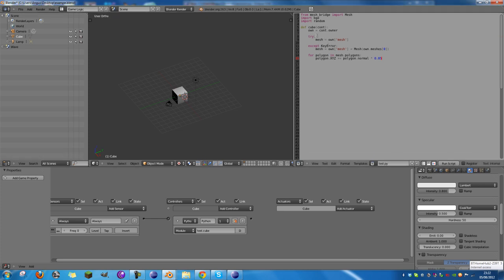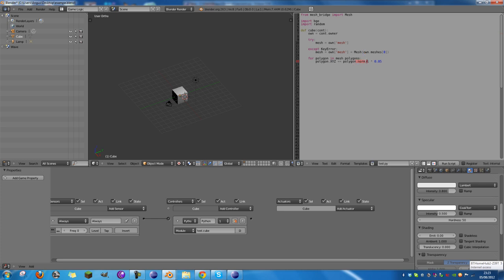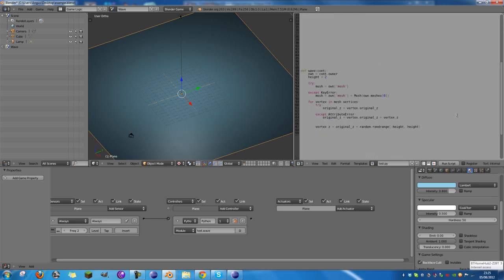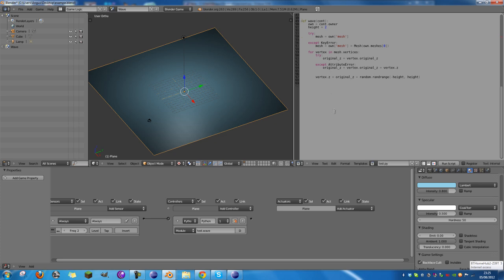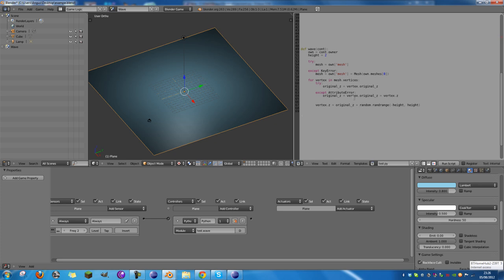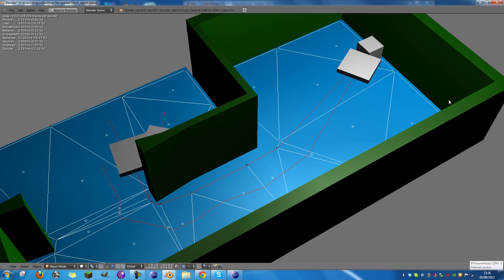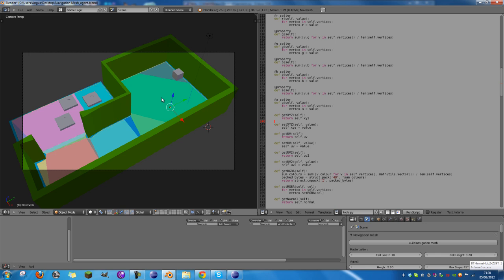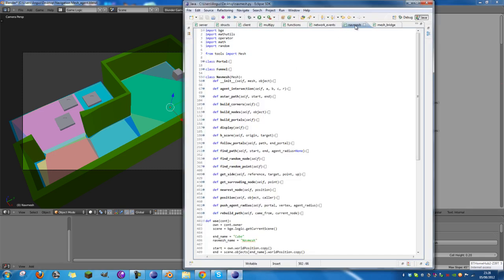MeshBridge - BGE Python mesh api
Recently, I have wished to use the BGE for functions like navmeshes and other such applications. Unfortunately, the way in which the BGE Mesh API is written means that one cannot rely on using vertices as waypoints, for in cases (as documented here in the API) where the data for vertices is non-identical, position aside.

There are many applications whereby using such a system may benefit the end user, but often any user who wishes to interact with a mesh expects there to be shared vertices between polygons, and not the current vertex splitting method.

Thus, i've written a form of "wrapper" - MeshBridge
MeshBridge will behave in most cases exactly like the previous api.
It creates new custom vertex, polygon and mesh instances for a mesh, building its own functions for attribute modification
It has certain tradeoffs, and benefits